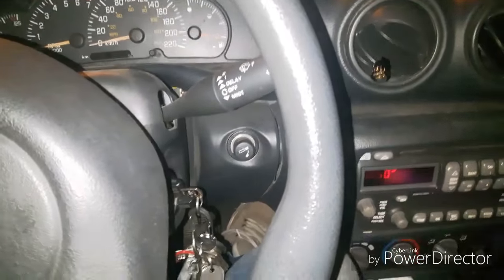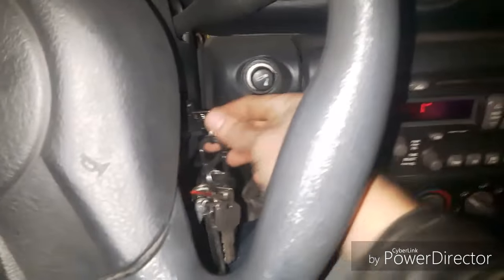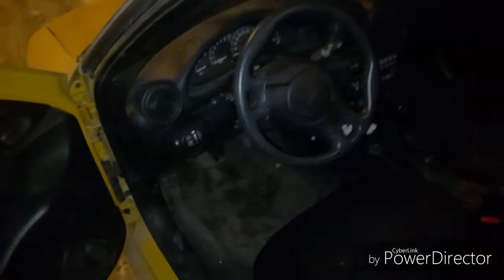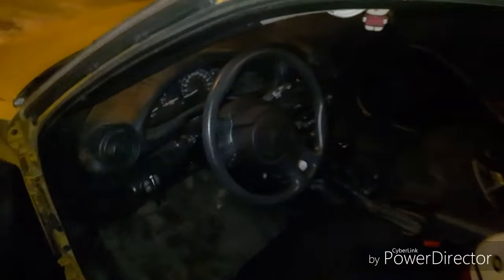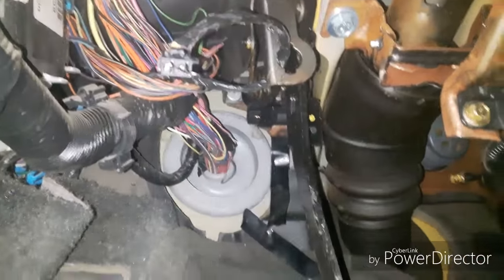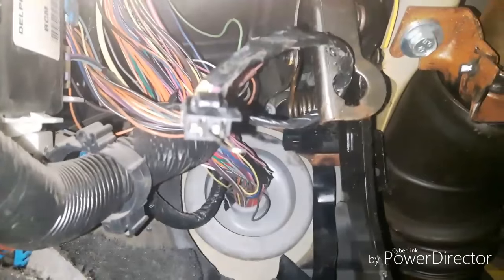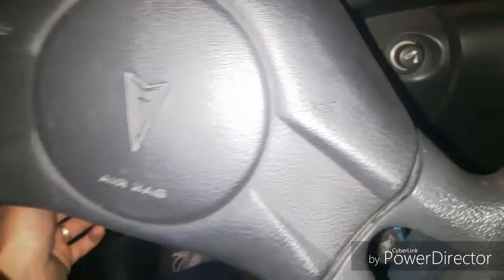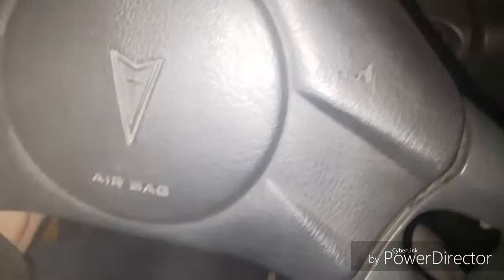SHES TOAST!! 😢 ~ Emergency Clutch Safety Bypass ~ How To "Drive" With No Engine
Well, my little sisters car is shot, engine decided it was done and blow a whole out the side, this failure is no ones fault and was not caused by neglect our abuse, rather i believe was caused by an oil pump failure. but i still need to be able to move it around a little bit while its at my house. And thankfully it is a 5 speed manual, so! Ill be showing you all how to bypass a clutch safety switch in an emergency to "drive" or move the vehicle around using the engines own battery and starter.

Also check out my FB post to be able to enter the draw

items being given away:
Ultrafire LED flash light

Anti cut work gloves

A bluetooth elm327 wireless OBD2 code reader

U480 CAN BUS OBD II Engine Reader

Portable 12V 90W 250 PSI Electric Car Tire Tire Inflator

Portable Tripod Mount Stand For Digital Cameras

Flexible Octopus Tripod

15000mah portable USB battery power bank charger

SJ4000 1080p HD action camera with
Package list:
1X Sport DV
1X Waterproof Housing
1X Habdle bar/pole Mount
1X Clip
1X Mount 1
1x Mount 2
1X Mount 3
2X Bandage
1X USB Cable
1X User Manual
1X Battery

Intro song is,
 "I am second" by the artist "Newsboys"

Due to factors beyond the control of Aaron's-Automotive, it cannot guarantee against unauthorized modifications of this information, or improper use of this information. Aaron's-Automotive assumes no liability for property damage or injury incurred as a result of any of the information contained in this video. Aaron's-Automotive recommends safe practices when working with power tools, automotive lifts, lifting tools, jack stands, electrical equipment, blunt instruments, chemicals, lubricants, or any other tools or equipment seen or implied in this video.  Due to factors beyond the control of Aaron's-Automotive, no information contained in this video shall create any expressed or implied warranty or the guarantee of any particular result.  Any injury, damage or loss that may result from improper use of these tools, equipment, or the information contained in this video is the sole responsibility of the user and not Aaron's-Automotive.